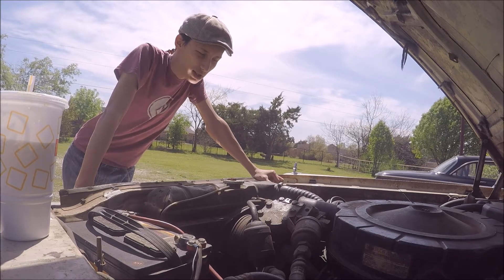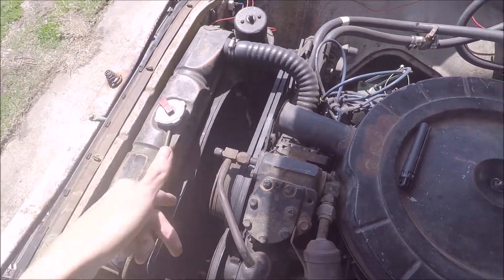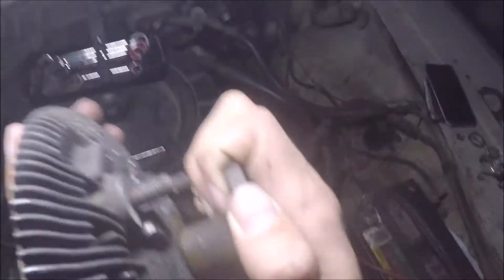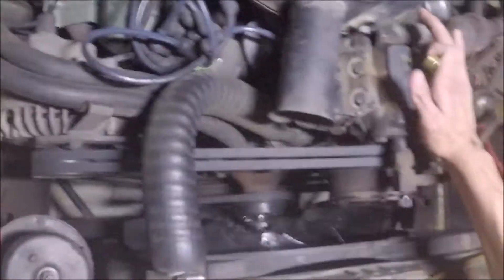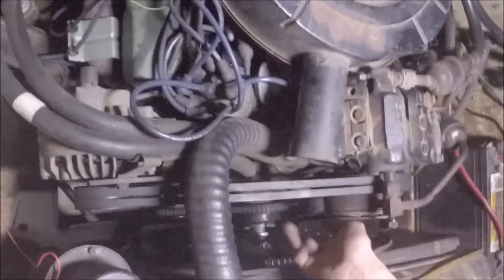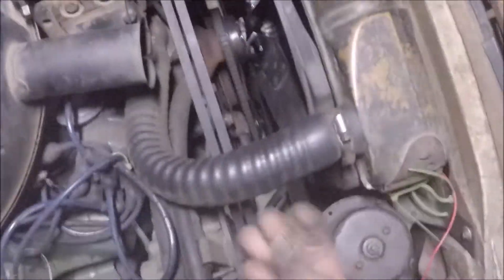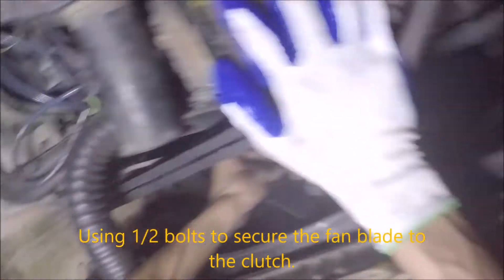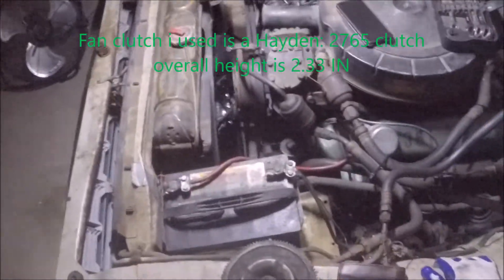My 1964 Dodge Custom 880 | Update # 24 | It's a bird! It's a plane! No, it's a failed fan clutch!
Another "update" on the dodge, recently the fan clutch/bearing started making a strange howling/roaring noise. Today i'm going to replace the fan clutch.

Thanks for watching the video, i realize this video may be a let down for those who were waiting on the next "BIG update" video, as the task at hand today is not something i would write home about.

(I.E not a big job like tearing apart a transmission)

Fan clutch used is a Hayden 2765 clutch. Here's the websites i use to find useful information regarding C body Chryslers!